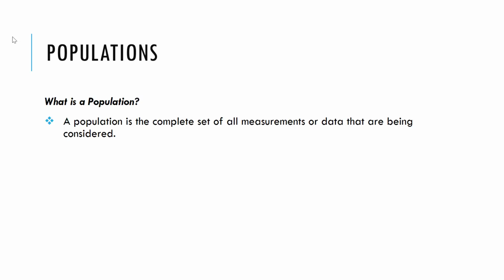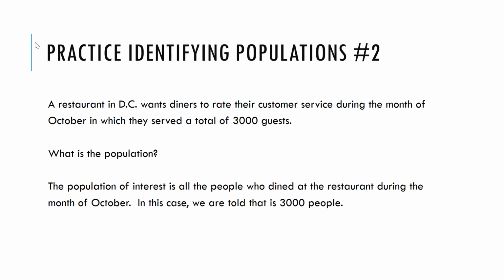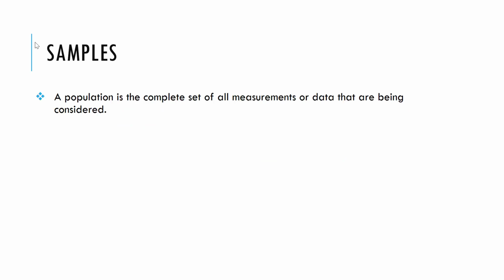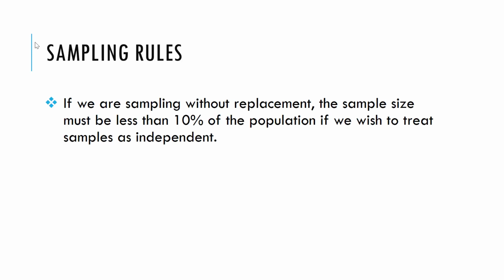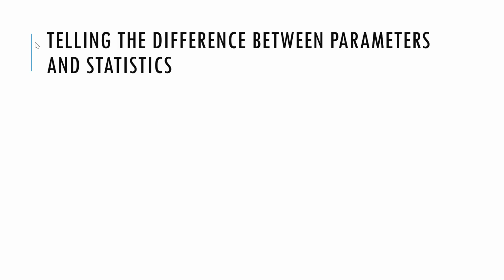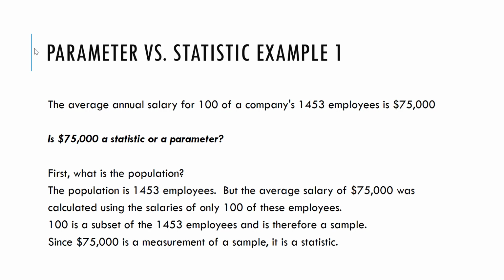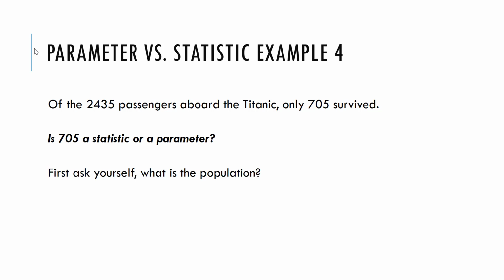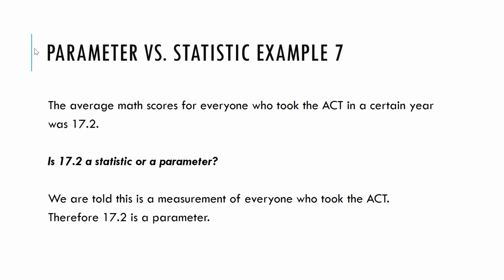Population vs Sample